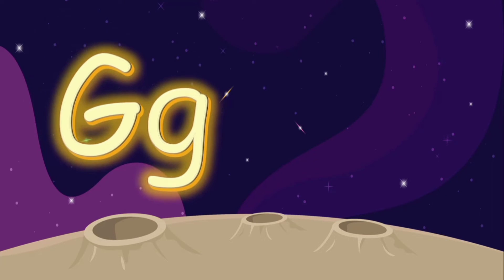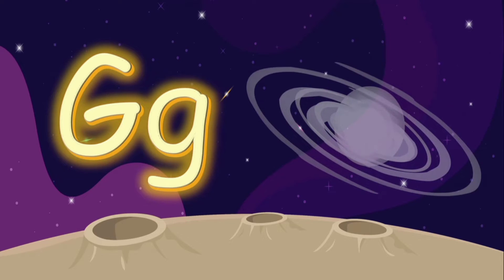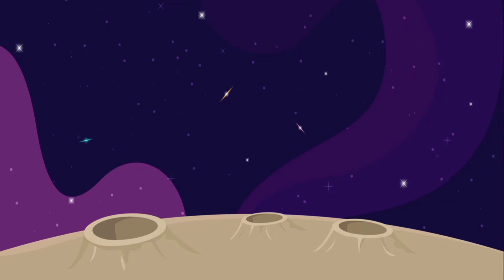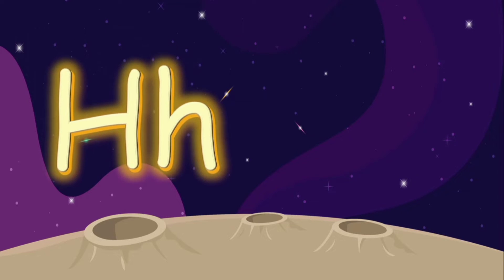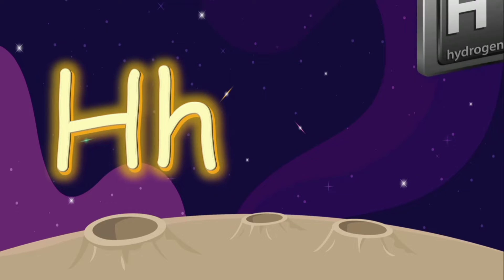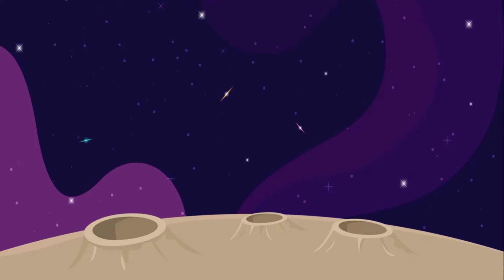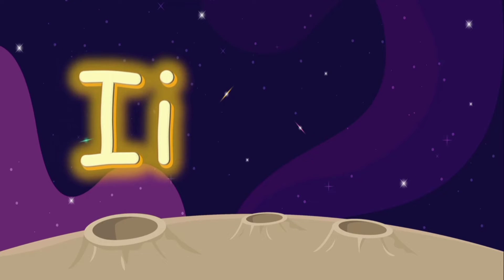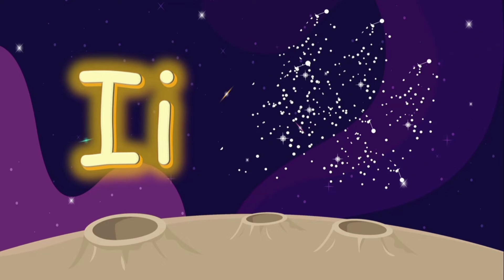ABC - space related words for kids | ABC PHONICS Space related Words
In this video you will learn a to z space realated words
a - astronaut
b - black hole